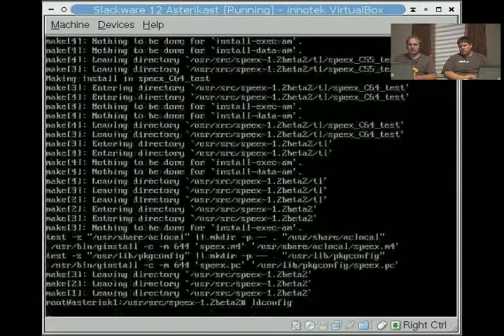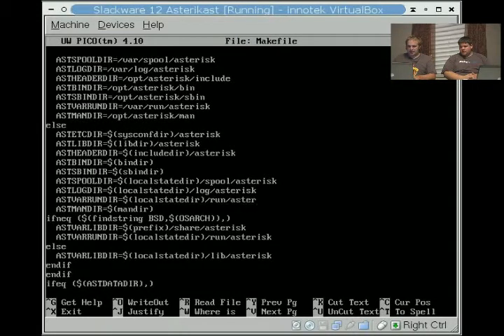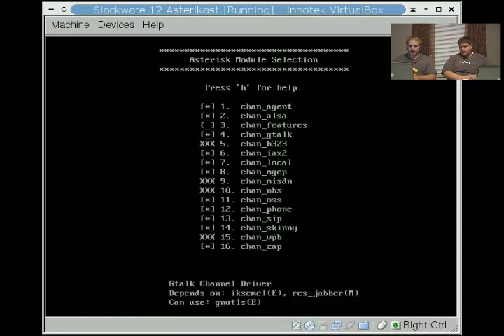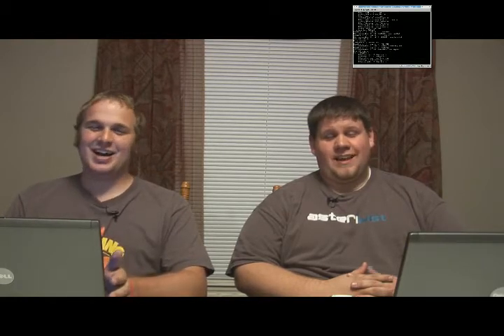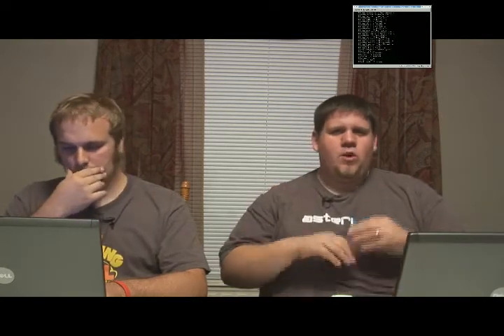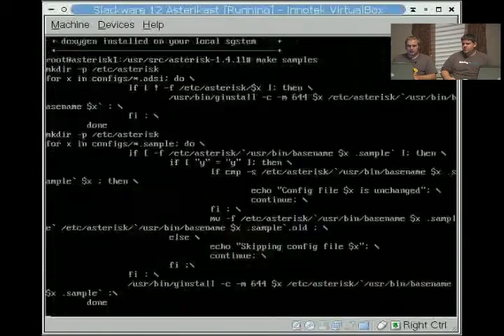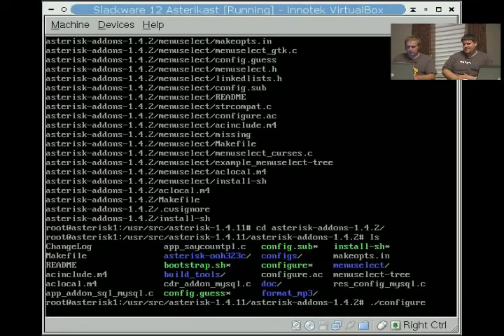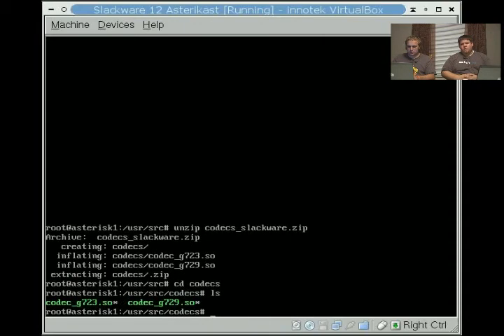Asterikast Episode 4 - Part 2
This is part 2 of 6. Install Asterisk 1.4, setup sip peers, voicemail, conference and gtalk